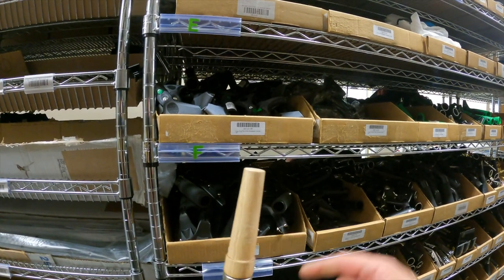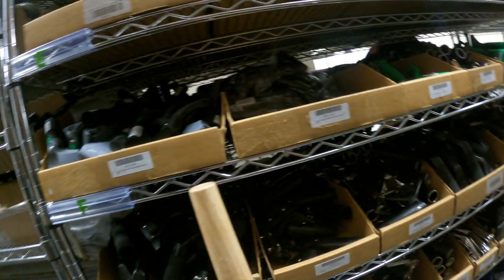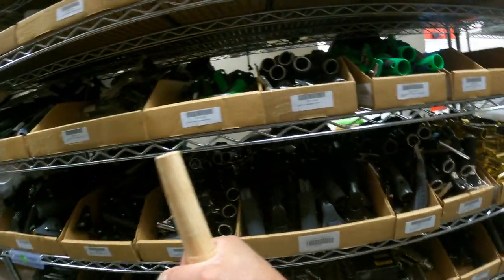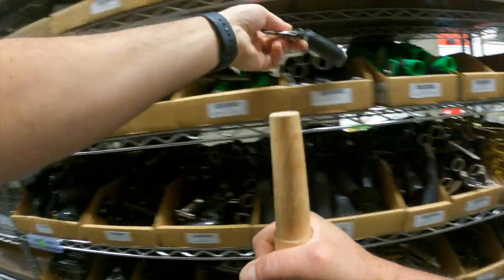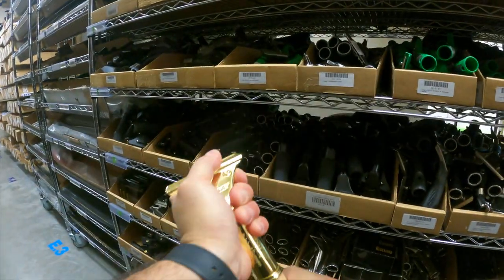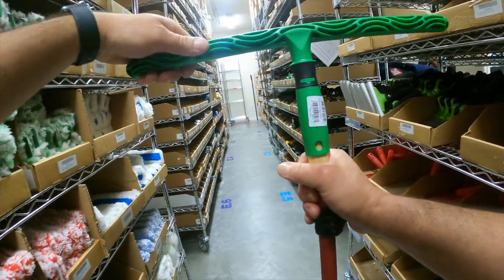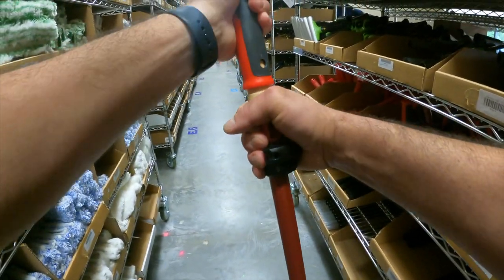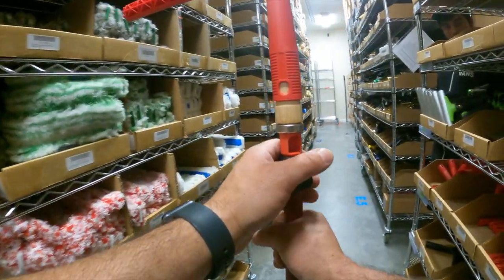Overview: Wood Cone Adapters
What kind of tools fit on a wood cone adapter? It will NOT fit everything so Alex gives you a quick overview of what handles and TBars fit on there as well as which don't.